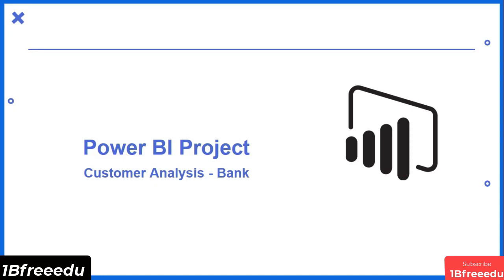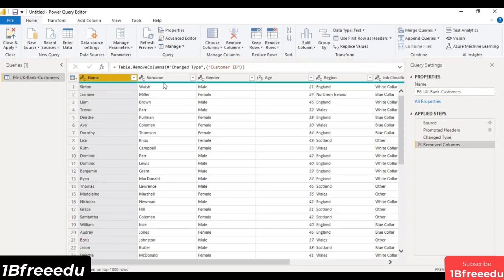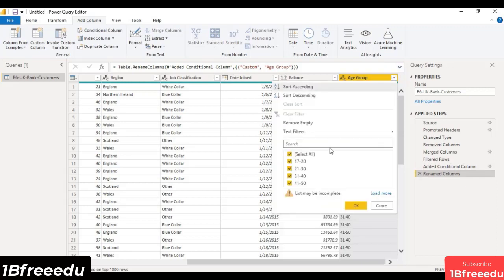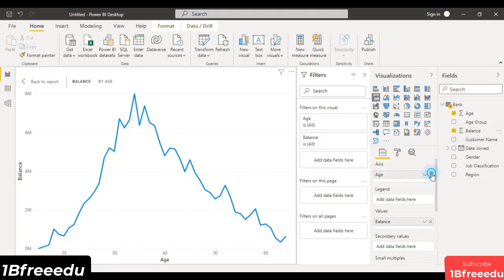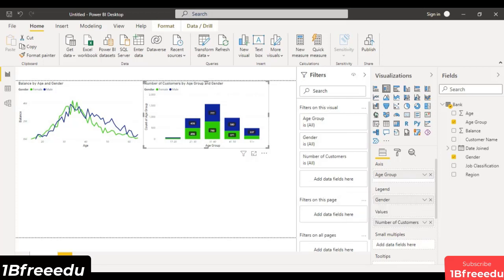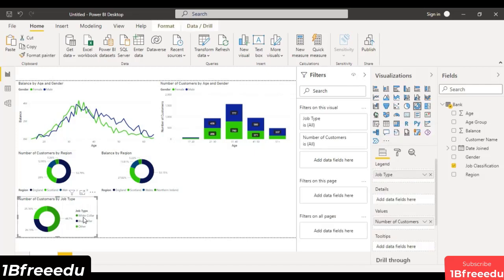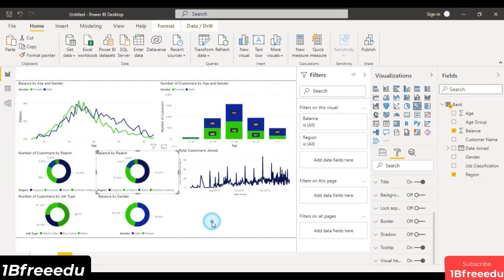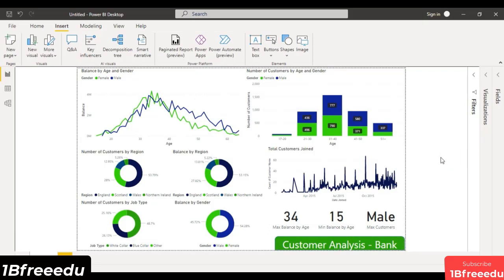Bank Data Analysis in Power BI. Power bi dashboard, Power bi project.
In this video we’ll walk you through:
- How to use for analysis
- Realtime analysis with Bank dataset